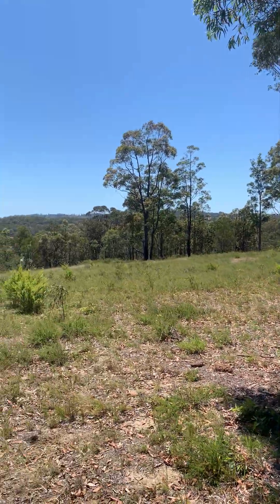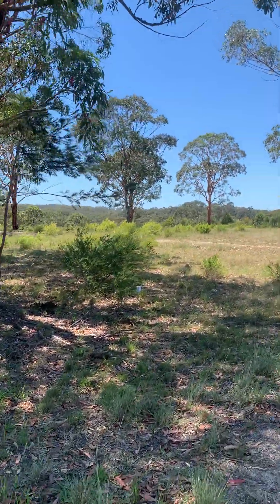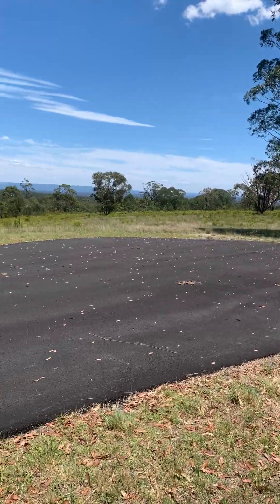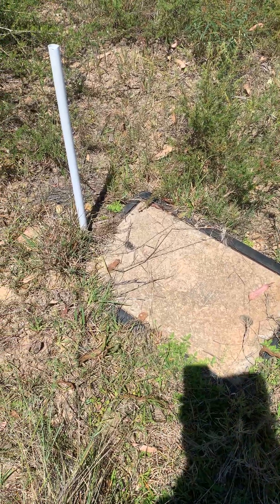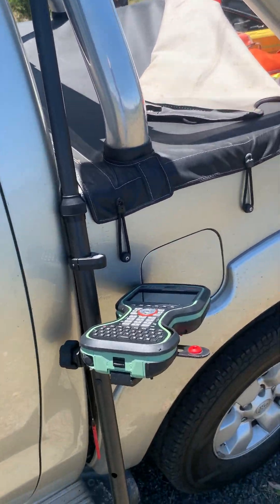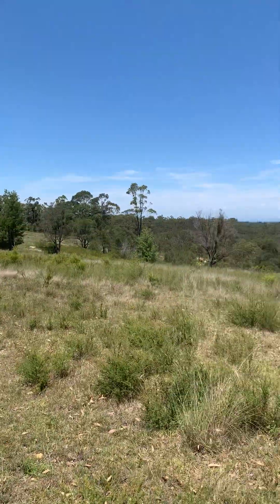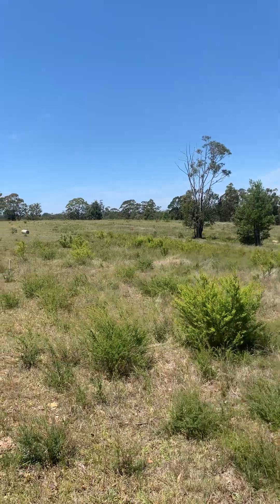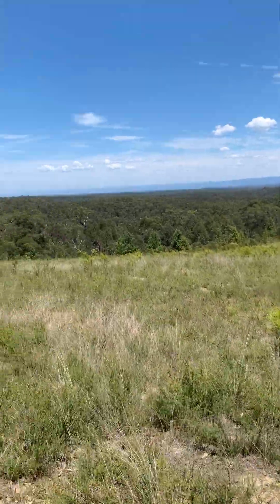Surveyors Paradise - Rural Acreage Subdivision - Australia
A survey to locate service pits within a new subdivision.
We promote surveying worldwide! What a fantastic way to work!